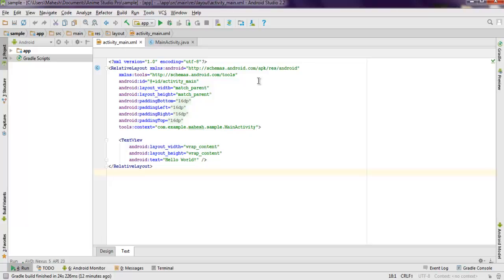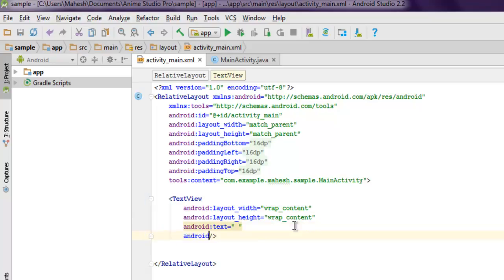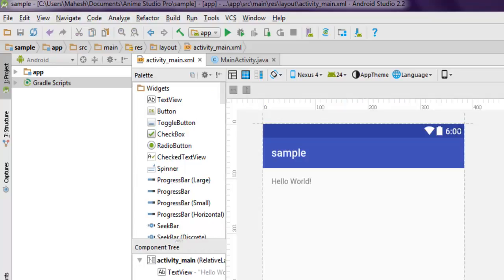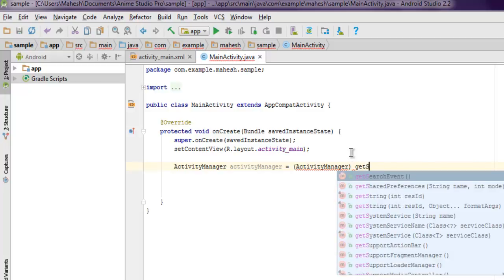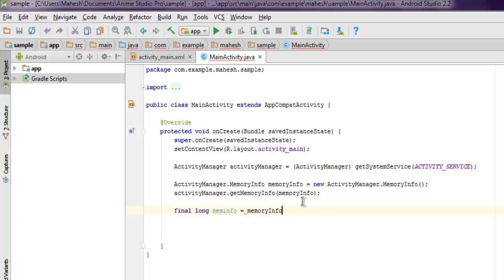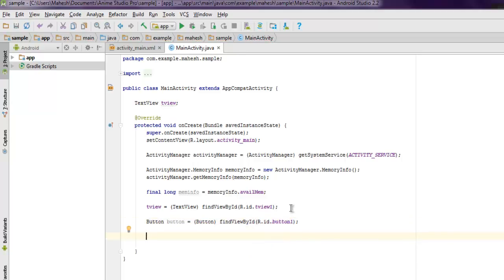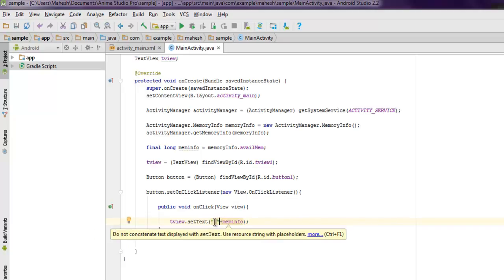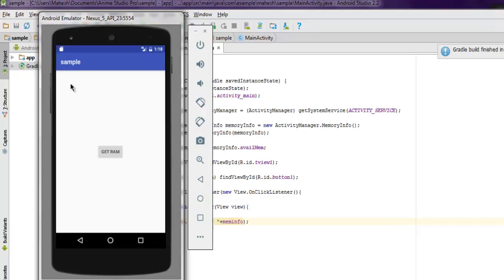Android Get Total RAM Size of Device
Learn how to Get Total RAM Size in Android Device.